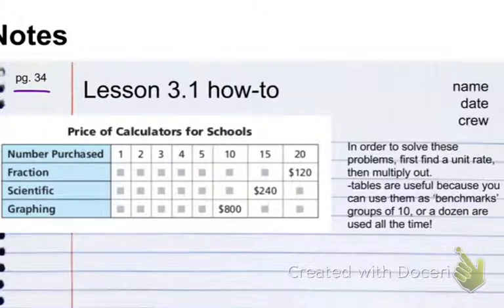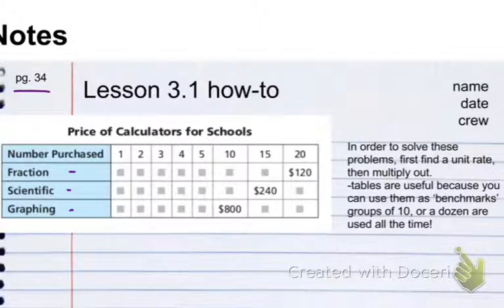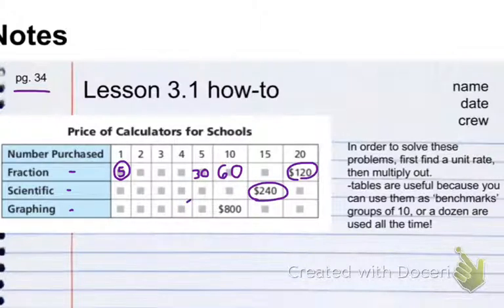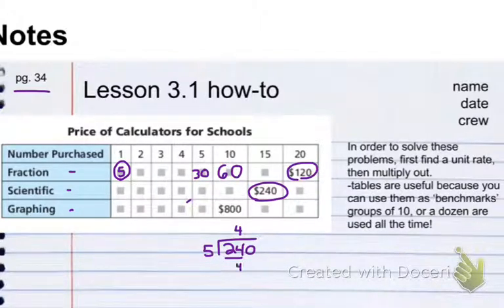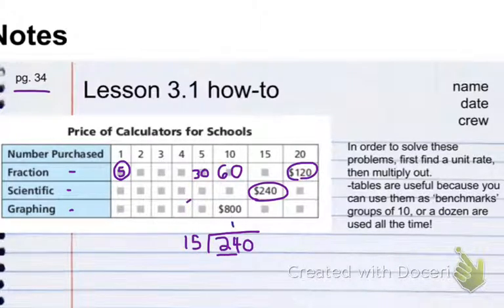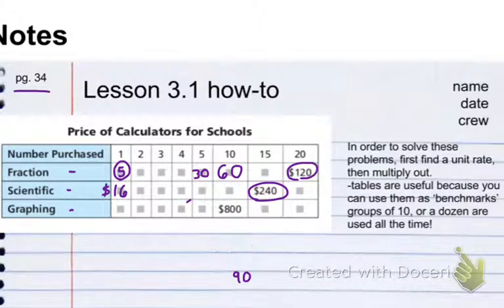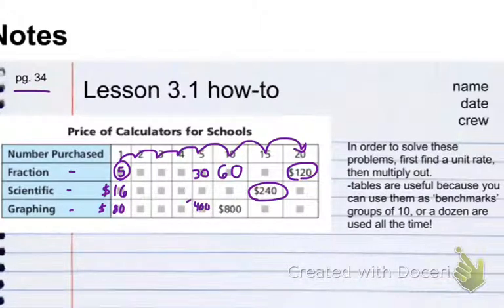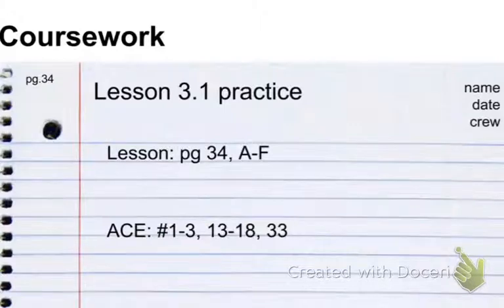comparing and scaling 3.1